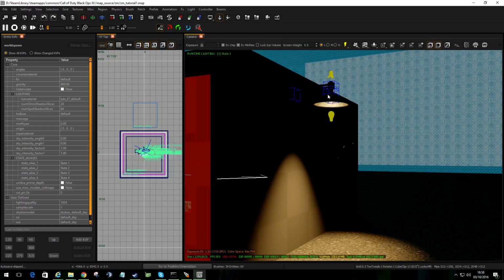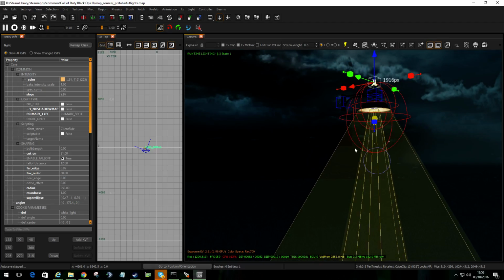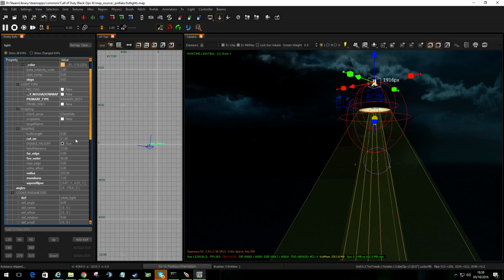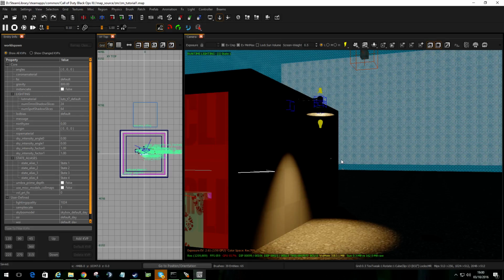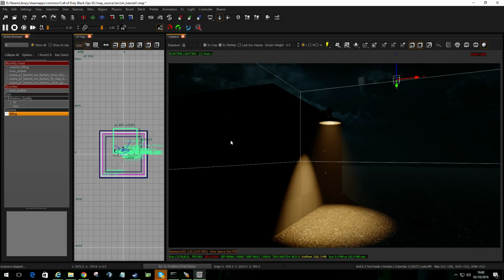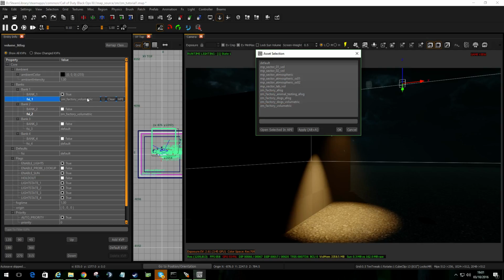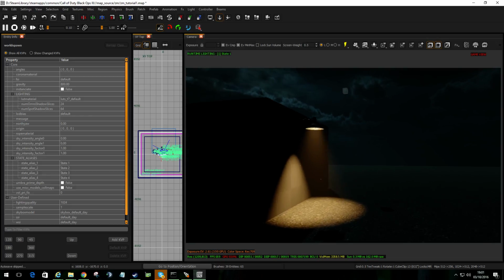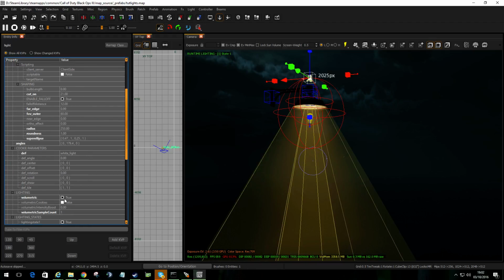Tutorial 12 - Volumetric Lights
Nice and easy this one, just check your light to be volumetric drop in a lit fog, job done

== My Rig ==
AMD FX 8320
16GB RAM
1070 8GB Nividia GPU

== General Credits ==
Zeroy
Ardivee
Jbird632
Madgaz
DCTxPorter
Natesmithzombies
ZCTxChaosx

Part of Wakka's How to use Radiant Mod Tools

Sorry not Cat Videos here